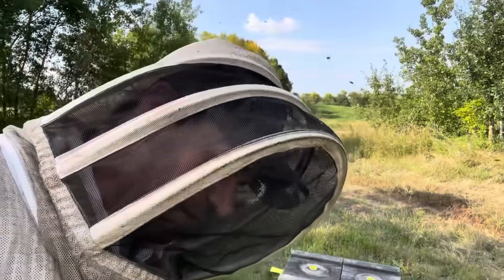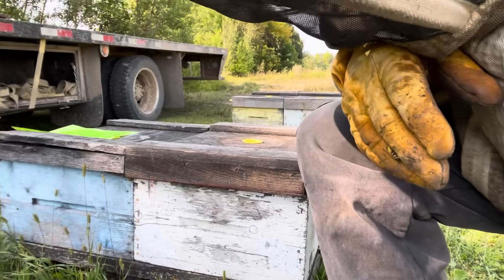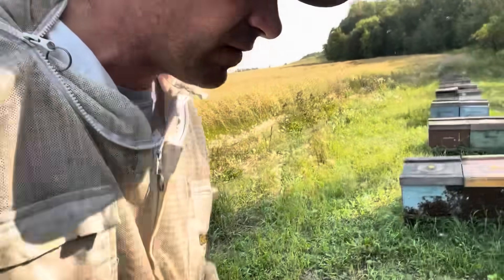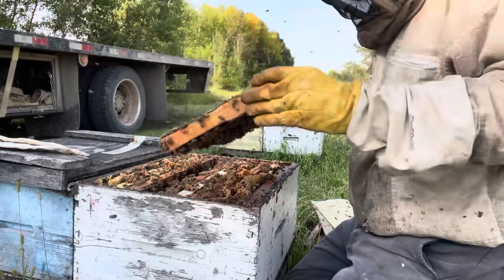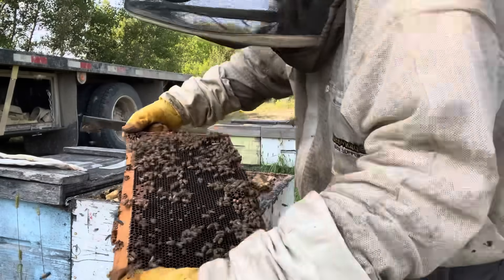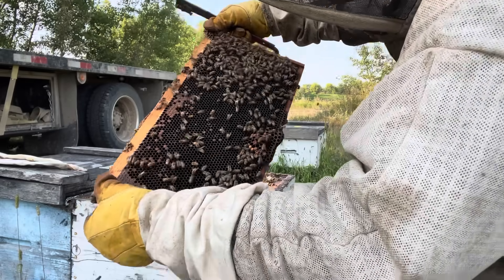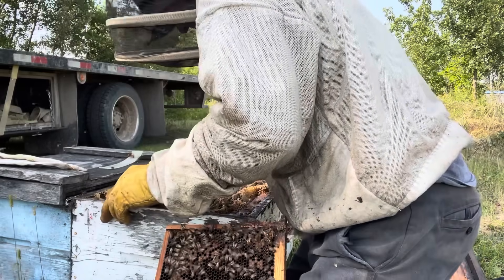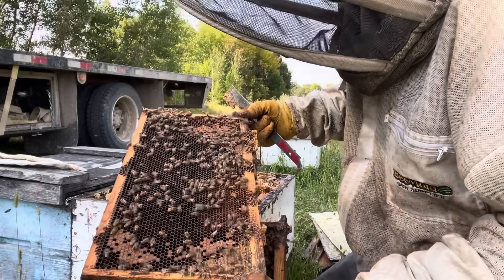2 Day Follow Up: Dropping a Bomb to Determine Mite Infestation